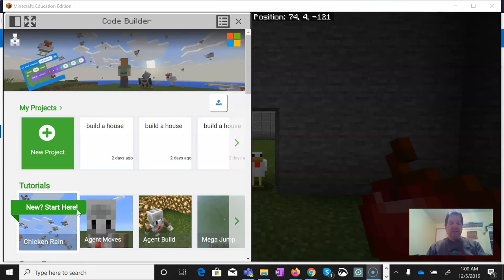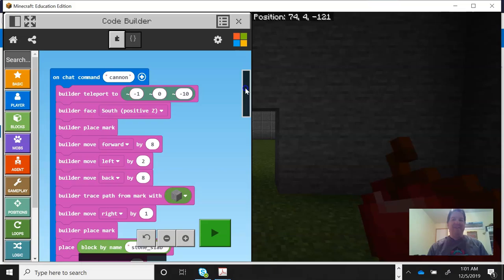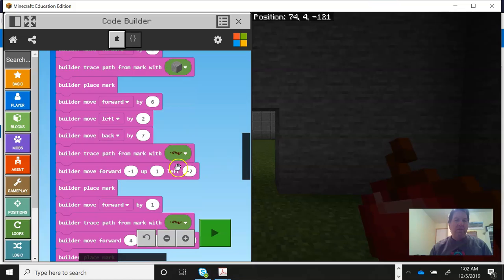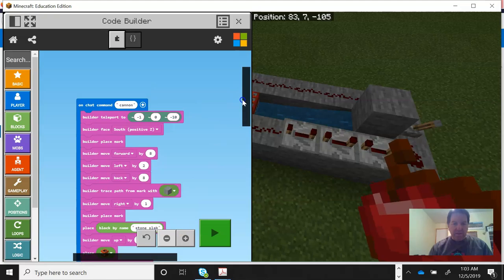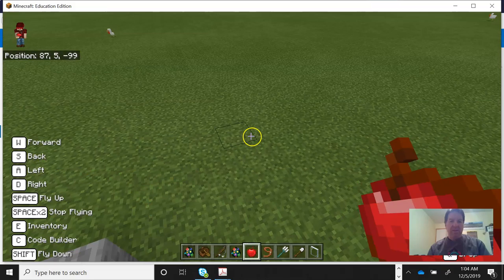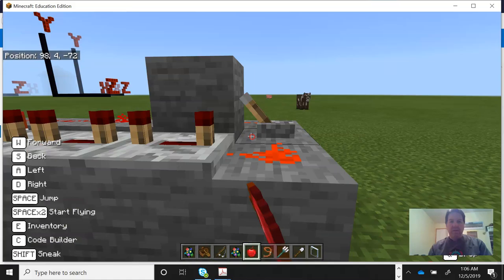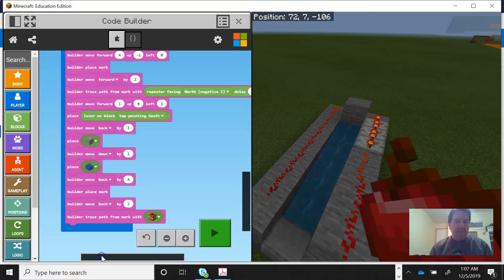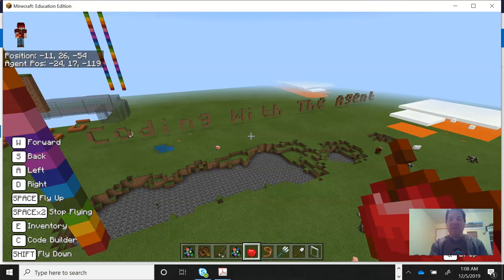Coding With The Agent Cannon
In this final installment of Coding With The Agent (from within the in game tutorials), we'll wrap up this part of our coding journey with a bang :-)